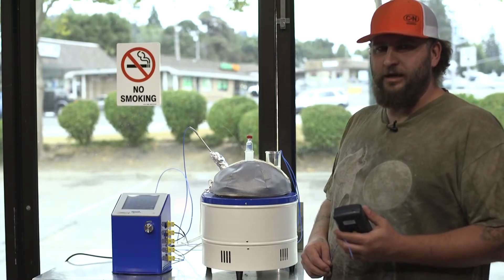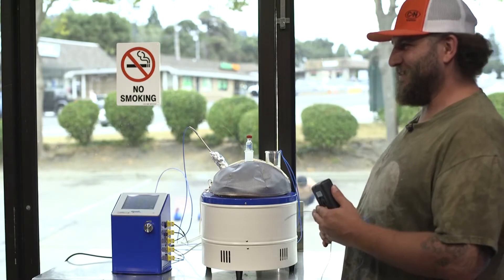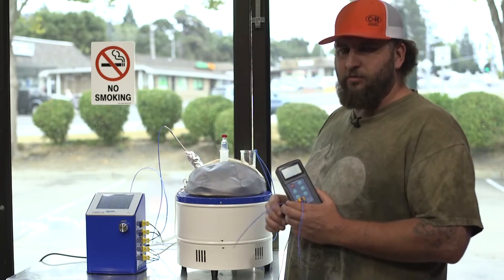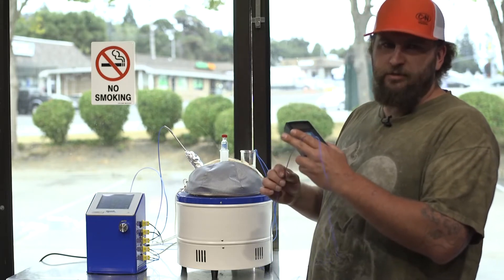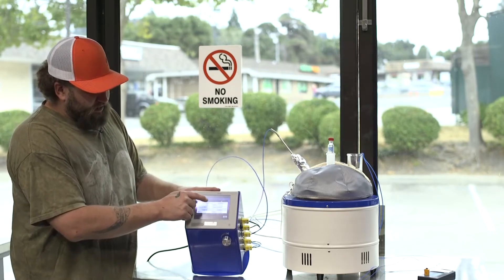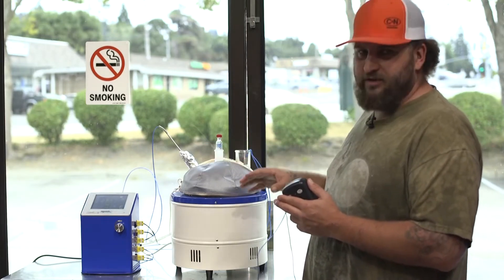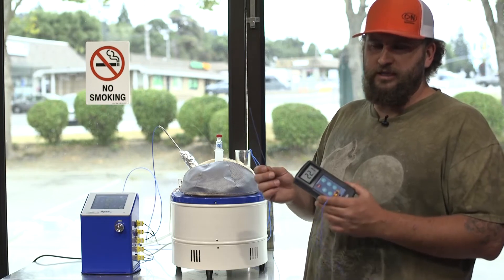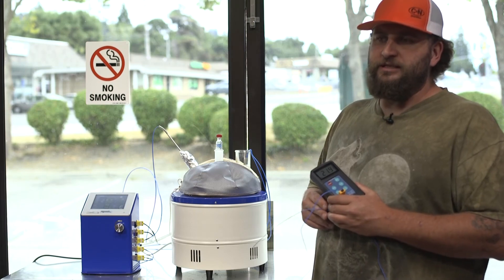Techno Heat Mantle Calibration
Elliot talks about the Techno Heat Mantle and Calibrating with pump oil. These touch screen mantles come in sizes 2 liter, 5 liter, 12 liter, 22 liter and the new jumbo 50 liter!

*Updated 7/1/2020 All Techno Heat Mantles come pre-calibrated from our shop. If you